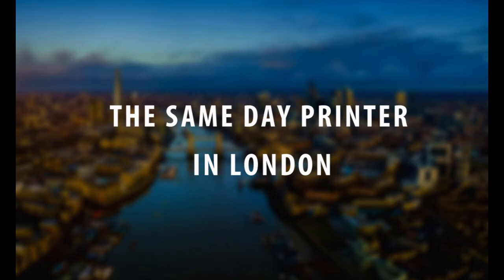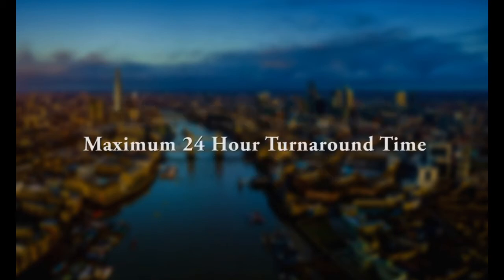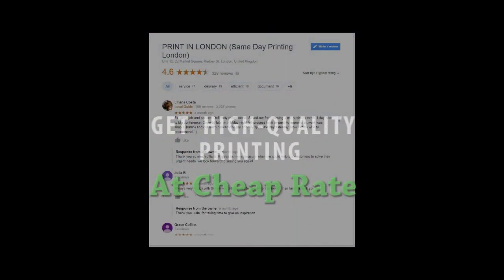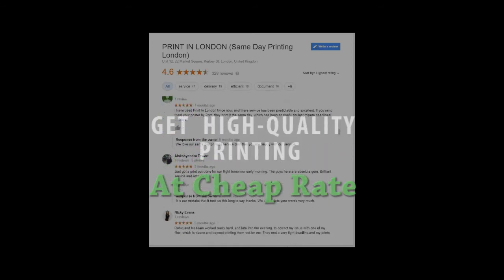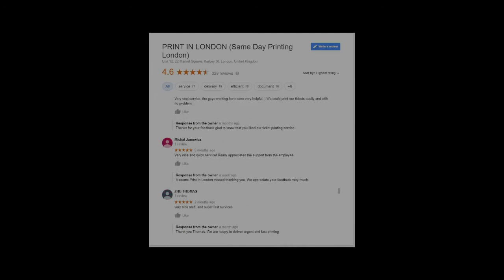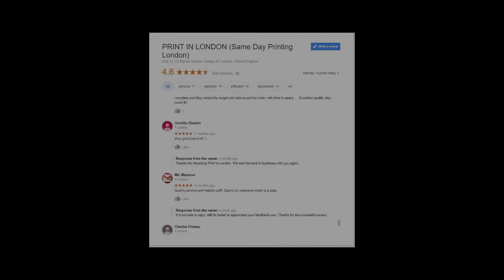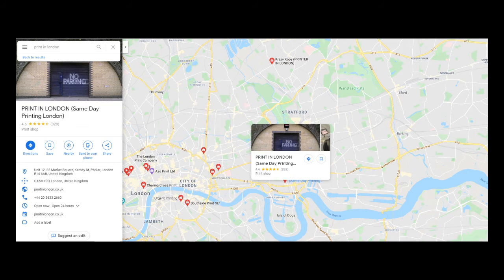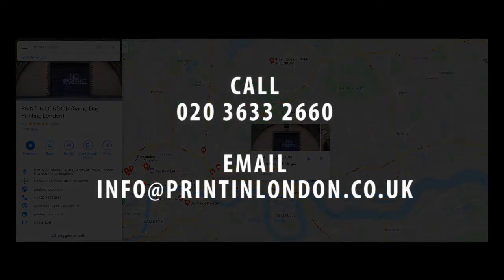Where Can I Get Booklet | Brochure | Book Printing in London at a Reasonable Cost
PRINT IN LONDON is a very popular same day printer in London. Providing high-quality printing, binding, photocopying, laminating, and T-shirt printing services at a cheap rate in London.

Address: Unit 12, 22 Market Square, Kerbey St, Poplar, London - E14 6AB